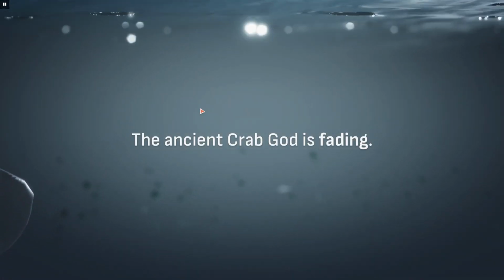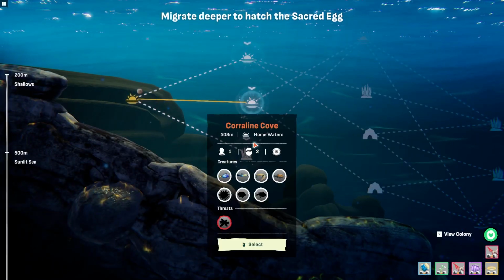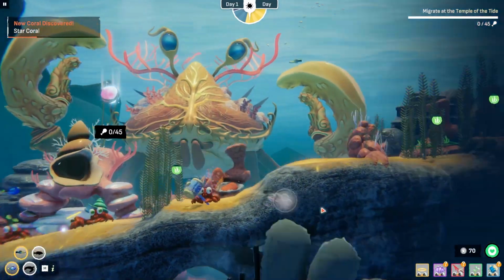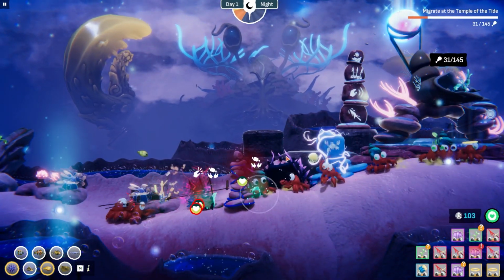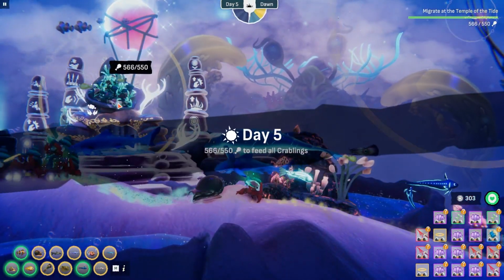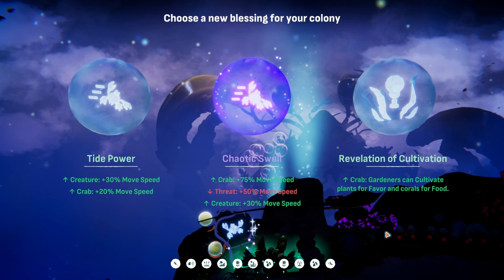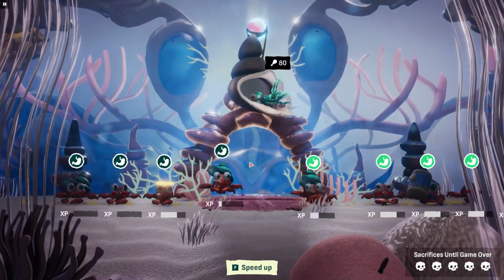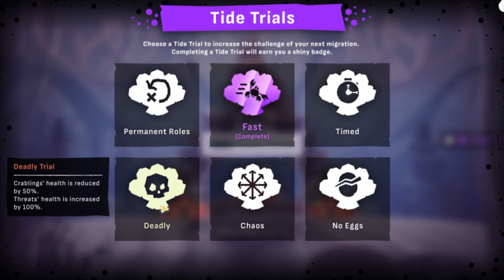Is Crab God worth buying? An Honest Review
Build a thriving underwater ecosystem while making contributions to saving real life ones in Crab God. In this wholesome God game, you'll protect the next Crab god, whilst migrating throughout the sea.
In this video, we’ll be giving a full review of the game and ranking it from decaf to fully caffeinated.

00:00 Introduction
00:25 Story
00:52 Gameplay
03:15 Design
03:45 Originality
04:26 The Final Brew

Please note this game was gifted!